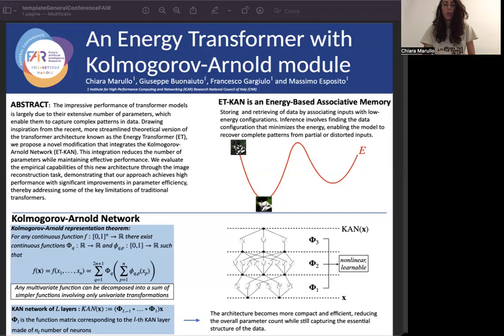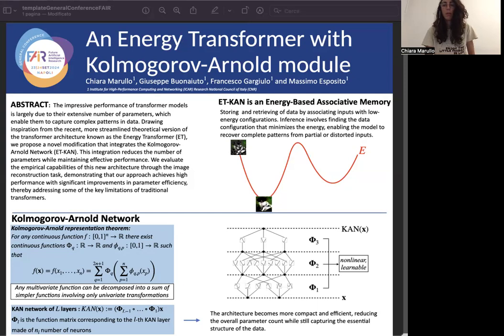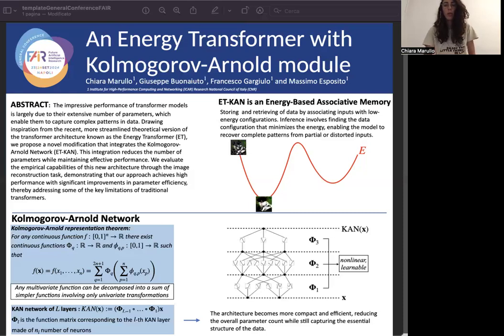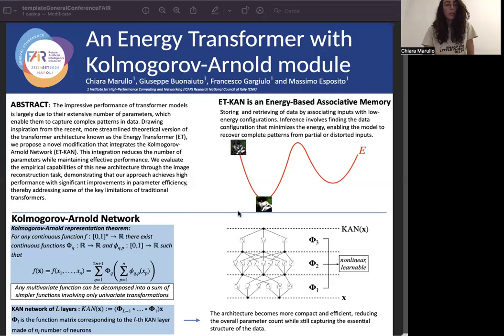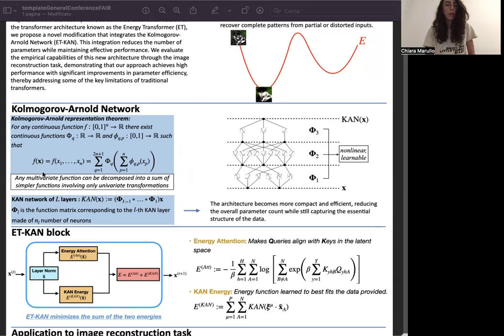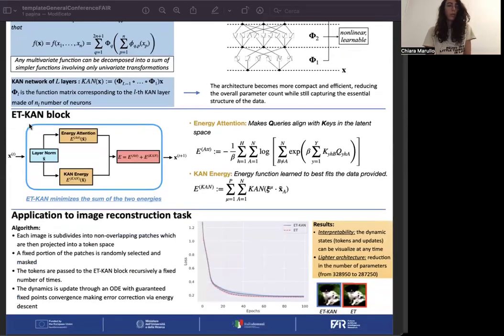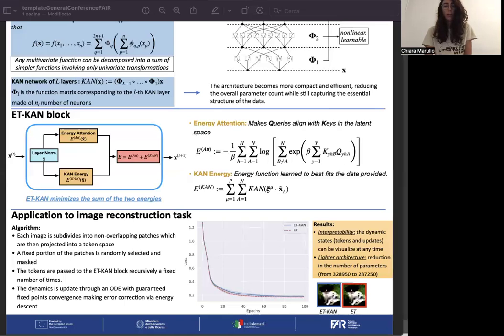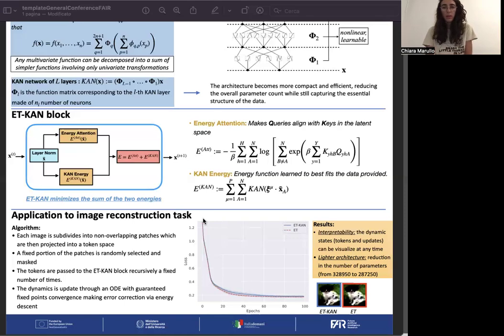An Energy Transformer with Kolmogorov-Arnold module (Chiara Marullo, FAIR Spoke 3)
Chiara Marullo (CNR-ICAR, FAIR Spoke 3 - Resilient AI) presents "An Energy Transformer with Kolmogorov-Arnold module".

Transformers have revolutionized various domains with their exceptional performance, attributed to their extensive parameter sets that capture  intricate data patterns. However, their complexity often renders their internal mechanisms as a “black box”. Our research introduces an innovative energy-based transformer model that incorporates Kolmogorov-Arnold Network (KAN) module.
This integration allowed, on the one hand to reduce the number of parameters required on the other hand to improve the explainability of the model. We validated the effectiveness of our architecture for the image reconstruction task, showing how it maintains high performance
while improving significantly in parameter reduction.